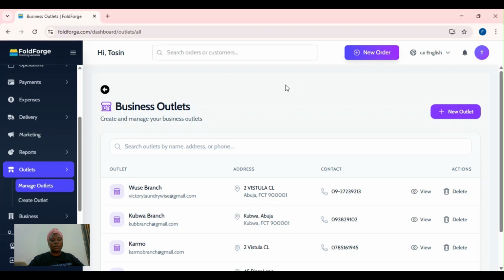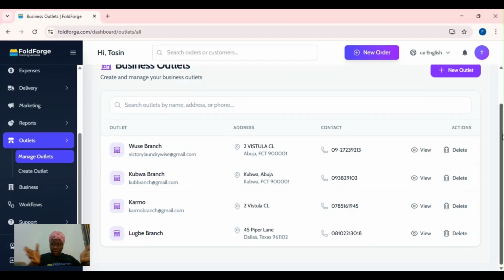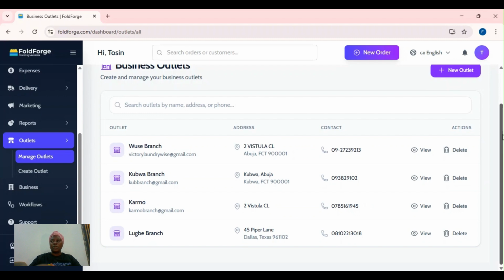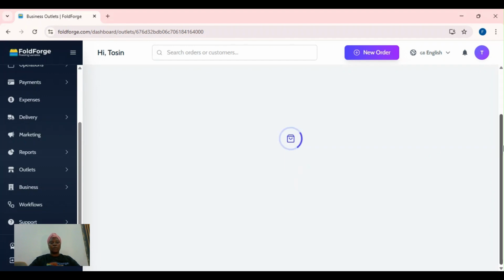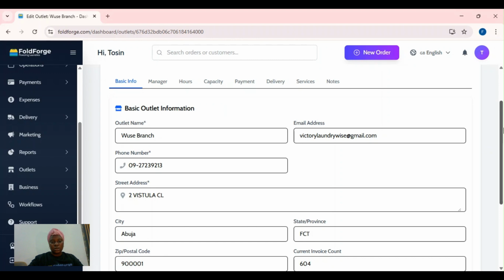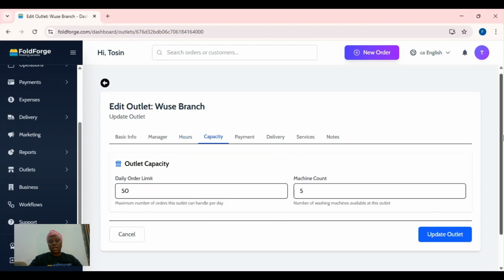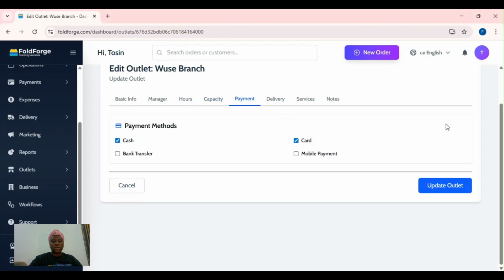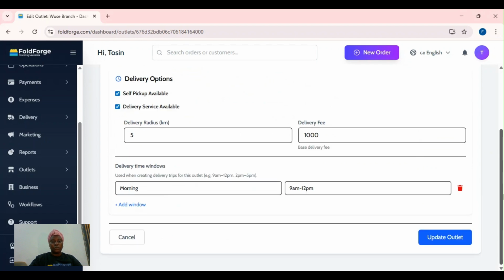How to navigate Outlets tab on FoldForge Application